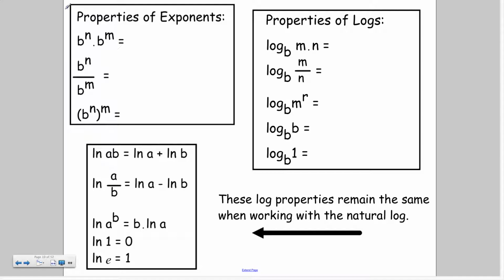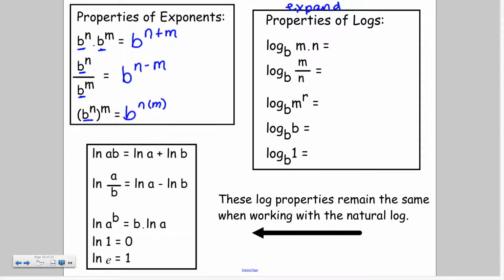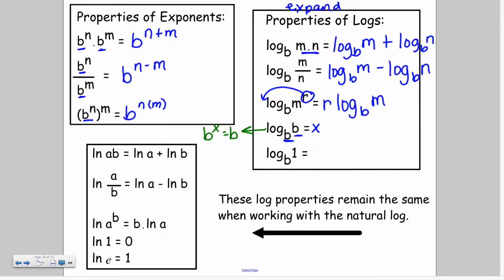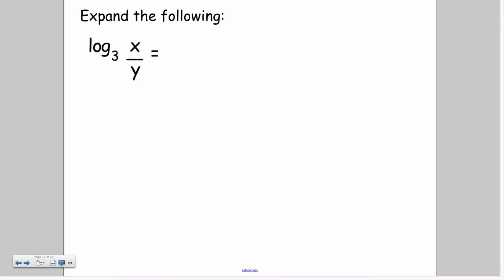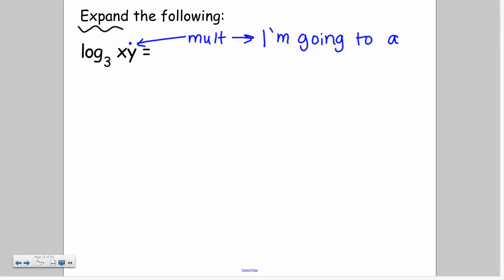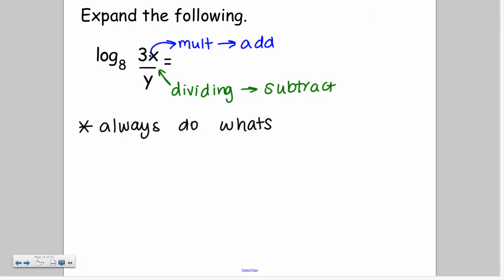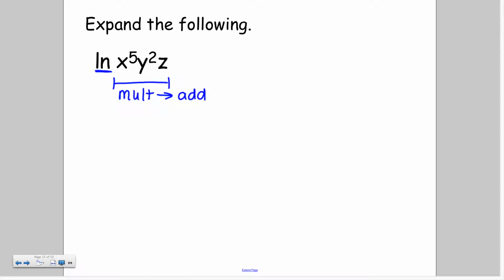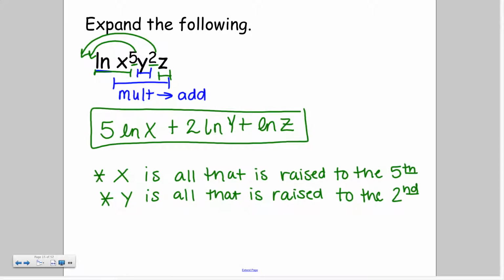Logs:Exp Unit 5.2